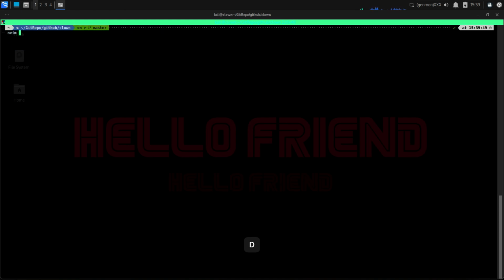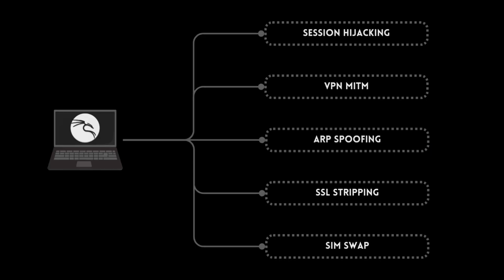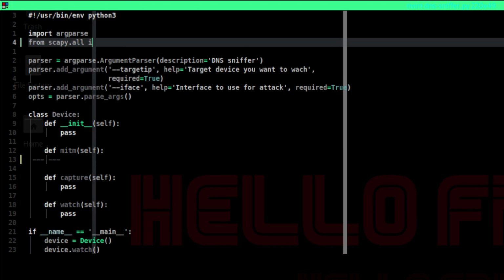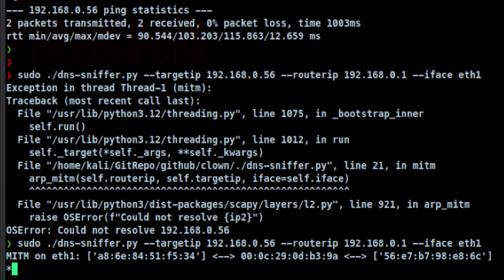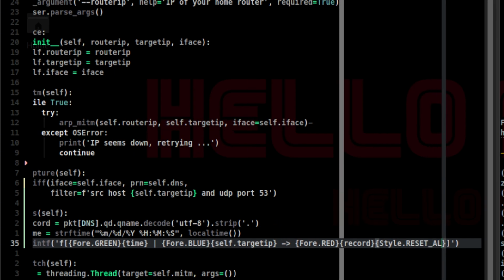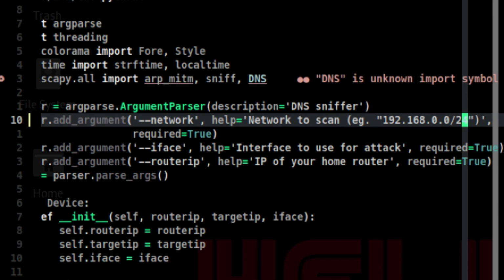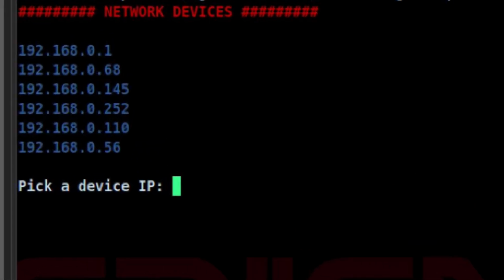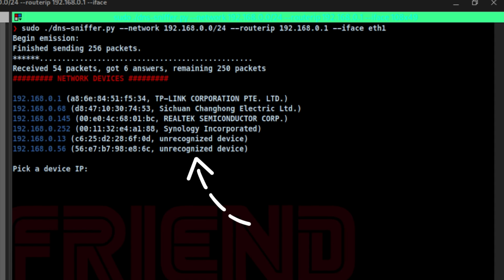Python DNS Sniffer (MITM ARP Spoofing)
Description

Hey everyone! In this video, we will explore interesting networking concepts to build a local DNS sniffer.

Please DO NOT use this for malicious purposes!

// Chapters

0:00 - Intro
0:52 - Creating the base program
2:53 - What is Man in the Middle attack?
3:52 - How MITM ARP spoofing works?
4:44 - Address Resolution Protocol
5:13 - ARP weakness (ARP spoofing)
5:57 - Building the MITM logic
8:26 - Handling mobile devices
10:00 - Capturing DNS traffic
13:03 - Analyzing traffic from my phone
14:19 - Finding targets in the network
17:59 - Using OUI for better device footprinting

// Links